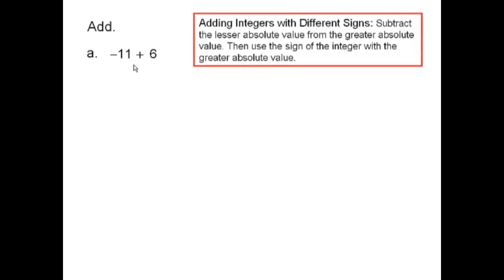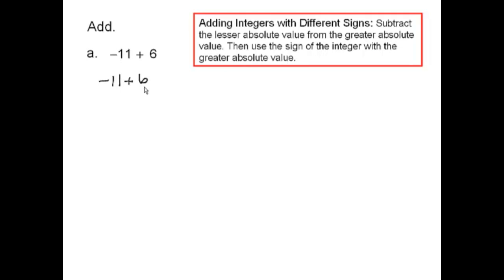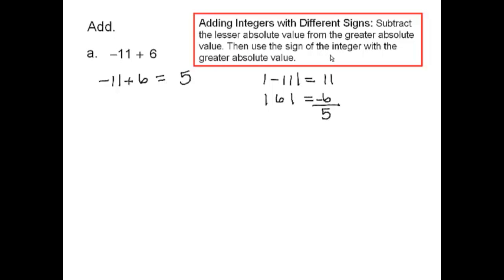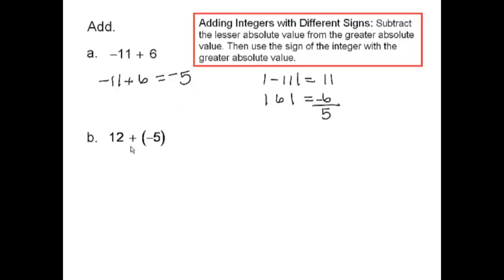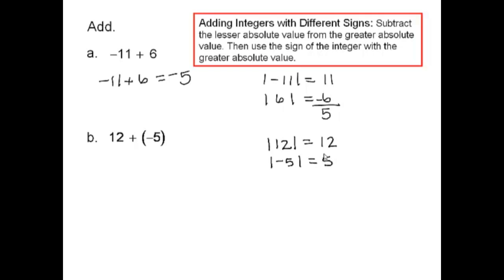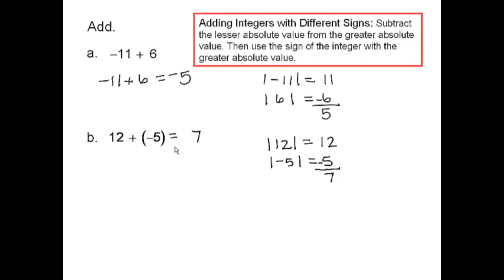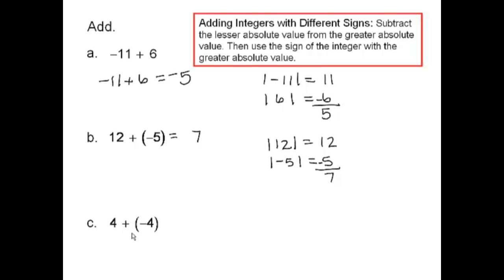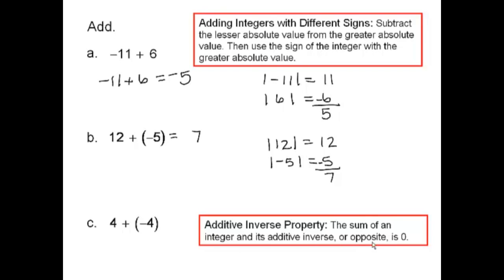Chapter 1 (opener) Integer Review : ADDING INTEGERS WITH DIFFERENT SIGNS